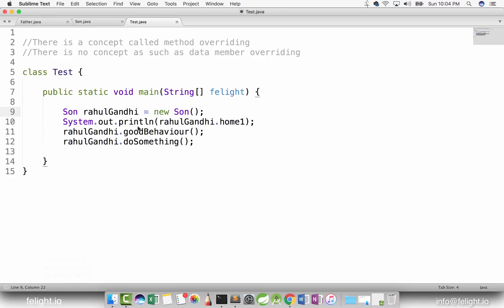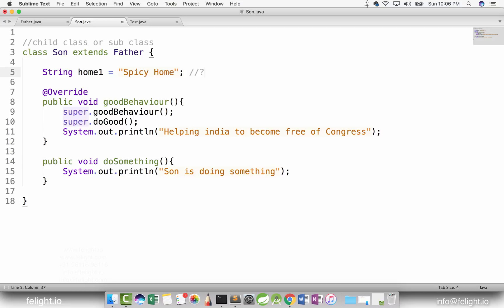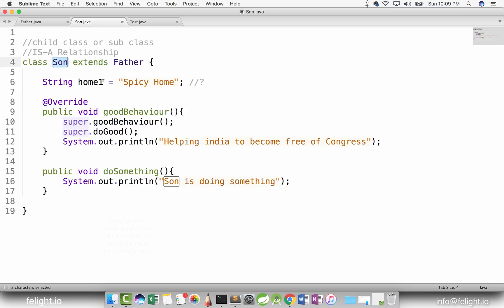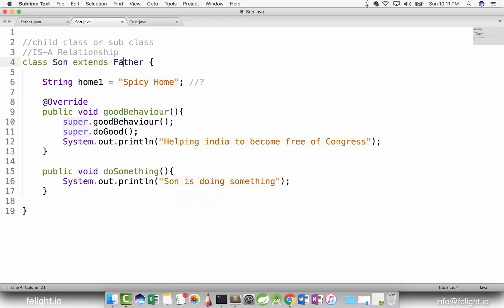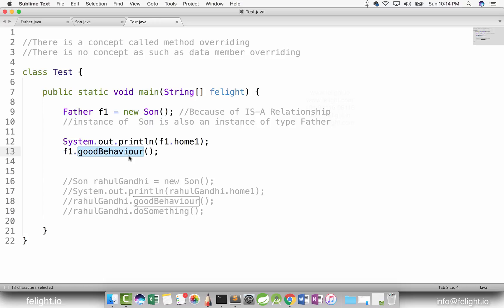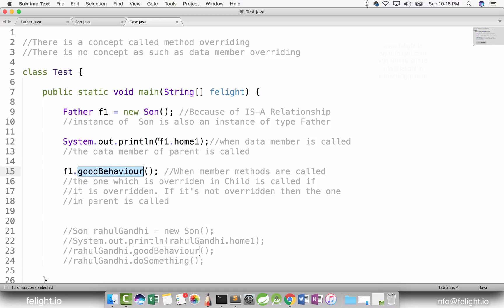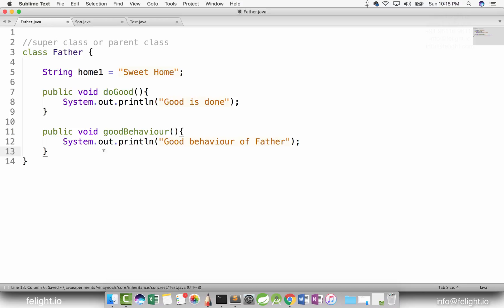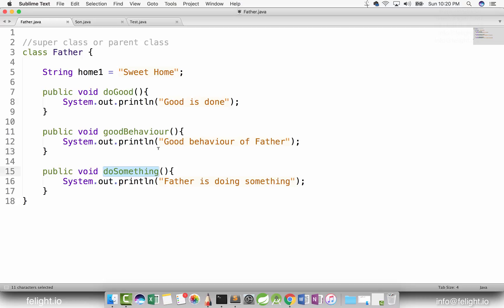What is IS-A Relationship in Java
IS-A Relationship explanation in Inheritance chapter of Java.